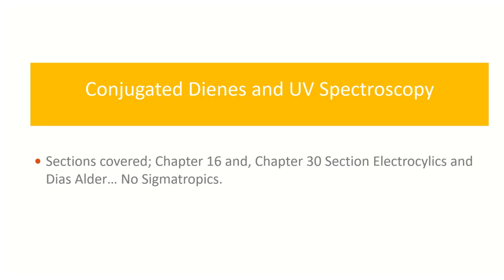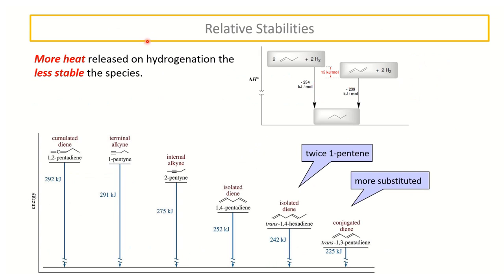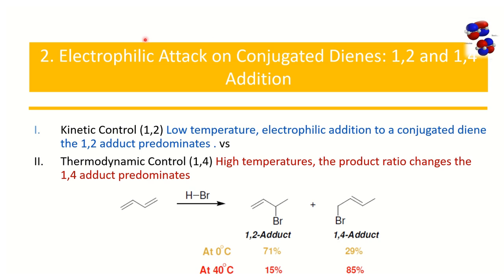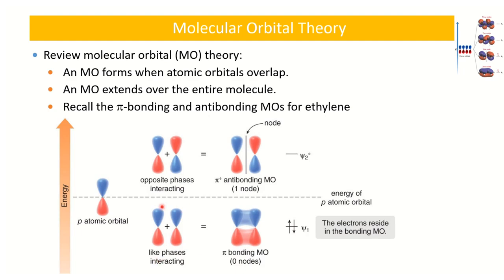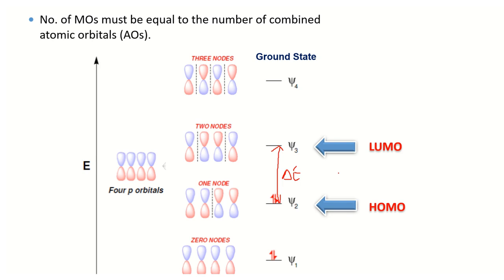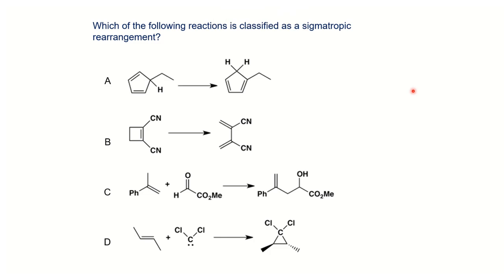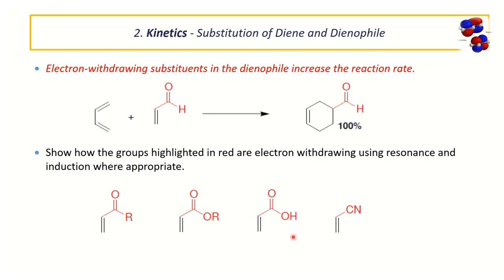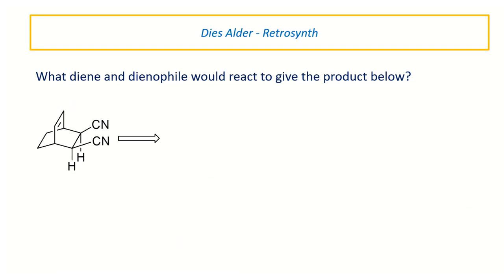Conjugated Systems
Conjugated Systems, including 1,2 and 1,4 Electrophillic Addition, Cycloadditions and  a brief introduction to MO Theory relative to Conjugated Systems.

00:00 Introduction to Conjugated Dienes
06:04 Structure and Stability of Conjugated Dienes
10:54 Synthesis of Conjugated Dienes
16:48 Electrophilic Addition to Conjugated Dienes
23:28 The Linear Combination of Atomic Orbitals
37:12 An introduction to Pericyclic Reactions
40:40 Cycloaddition Reactions